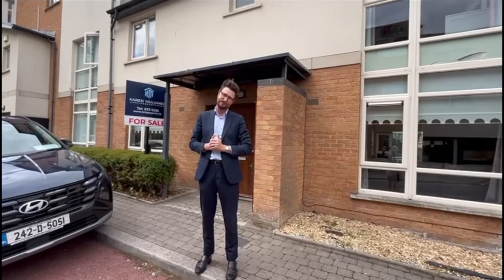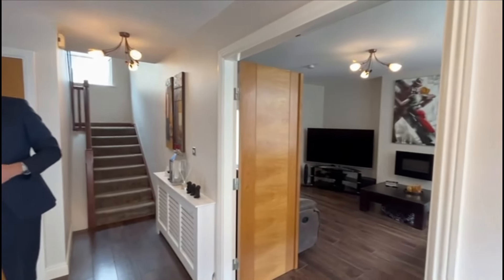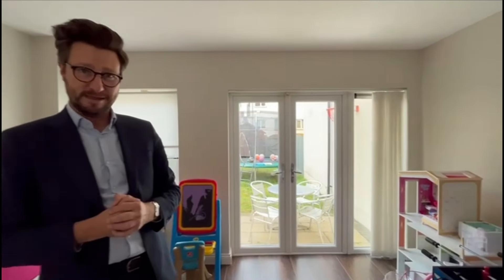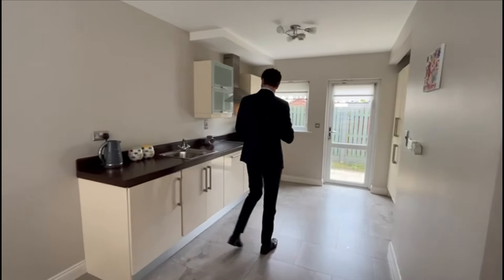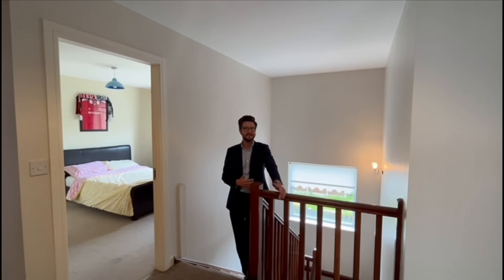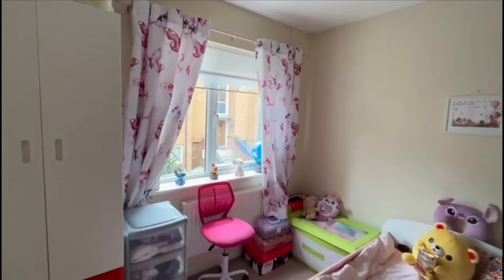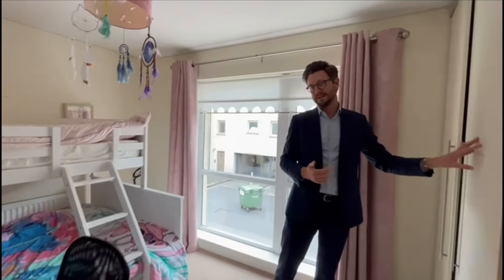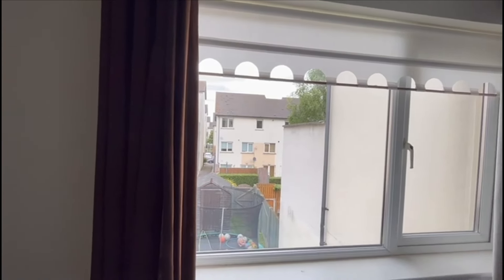35 Churchwell Road, Belmayne, Dublin 13 SALE AGREED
This stunning four-bedroom terraced property is flooded with natural light and boasts numerous features from large living spaces and a private rear garden and a B3 energy rating.
kmproperty.ie